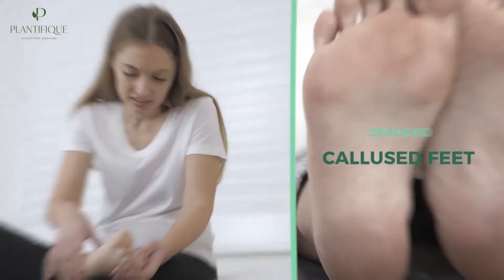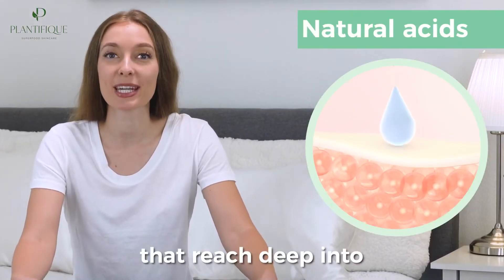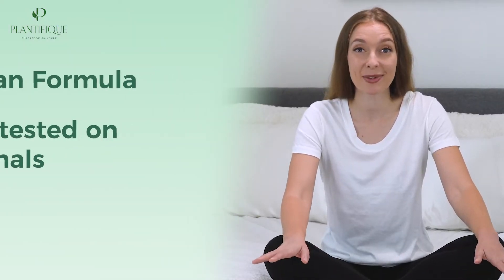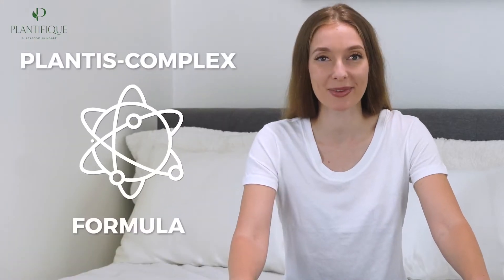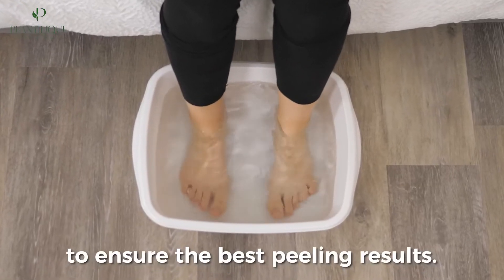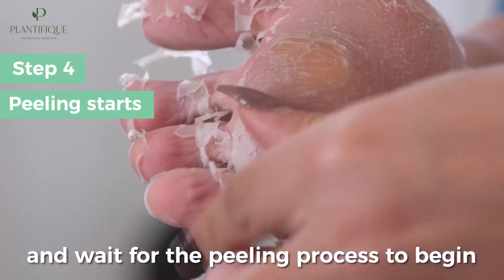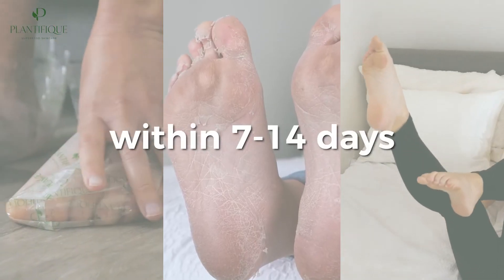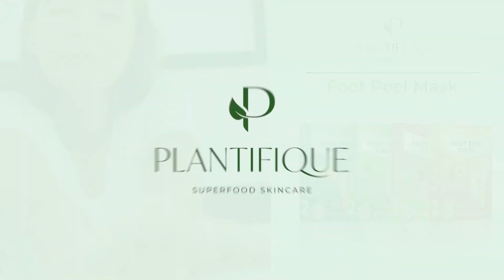Mascarilla Exfoliante Pies PLANTIFIQUE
Mascarilla Exfoliante Pies de Melocotón probada dermatológicamente - calcetines exfoliantes de pies para callos pies y peeling pies de Plantifique - Eficaz para callos, piel muerta y seca - 2 pares

Acerca de este producto:
Más de 300 000 clientes en todo el mundo han elegido nuestra Mascarilla de peeling para los pies. Revistas como Daily Mail, Mirror, Glamour, Elle y Cosmopolitan presentaron y recomendaron este Tratamiento de Peeling Exfoliante Natural.

La mascarilla para pies de melocotón elimina los callos sin dolor de las capas más profundas de la piel y ayuda con los pies agrietados. El complejo Plantis ayuda a deshacerse de la piel seca y muerta y el aceite de semilla de melocotón rejuvenece y acelera la regeneración de las células de la piel.

La calidad y seguridad de la mascarilla para pies está garantizada por el Laboratorio Dermatológico Independiente Alemán establecido en 1978. Nuestros dermatólogos crearon esta fórmula de mascarilla exfoliante para pies sin productos químicos agresivos o dañinos, como parabenos o lanolina.

Fácil de usar: solo tres pasos para tener los pies suaves en menos de dos semanas - Remojar. Aplicar. Lavar. Simplemente siga nuestro video con instrucciones mientras disfruta de su programa/libro favorito o toma una taza de té caliente.

Elige la mejor experiencia Spa para ti o para tus seres queridos como regalo. Se adapta tanto a hombres como a mujeres y cubre la mayoría de los tamaños de pie (hasta el tamaño 11 US/ 45 EU)

¡Excelencia en el servicio al cliente! Queremos que tengas la mejor experiencia con el producto. Si no está satisfecho, no dude en ponerse en contacto con nosotros y encontraremos la mejor solución para usted.